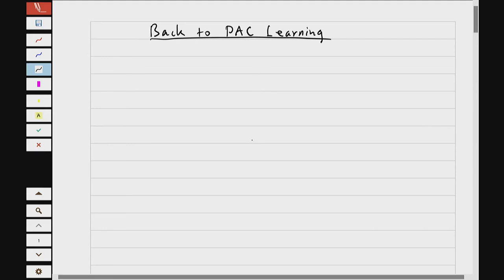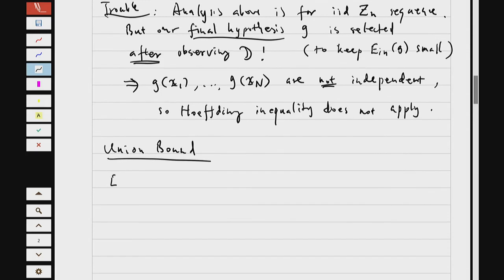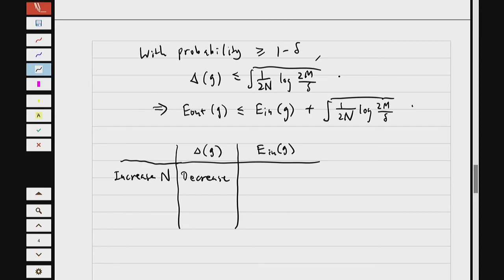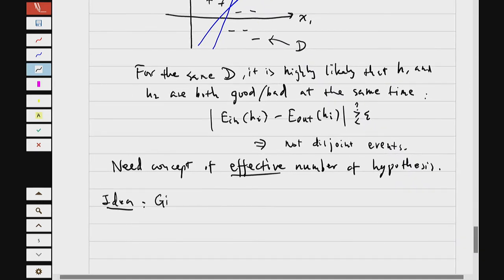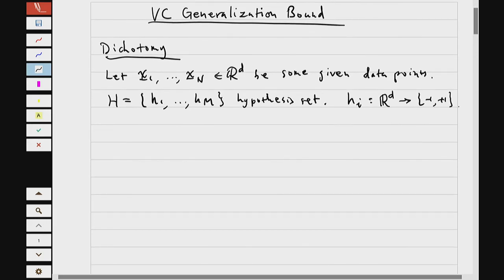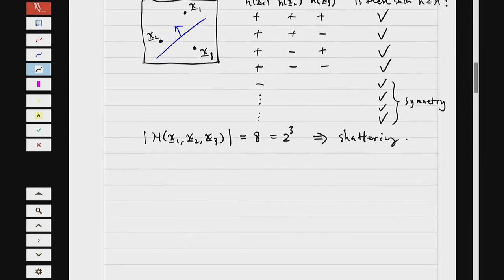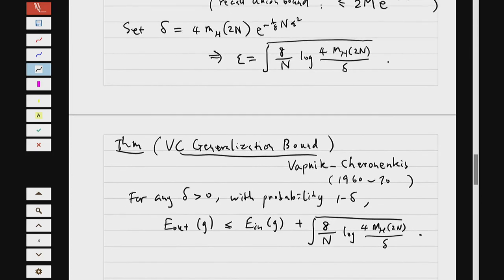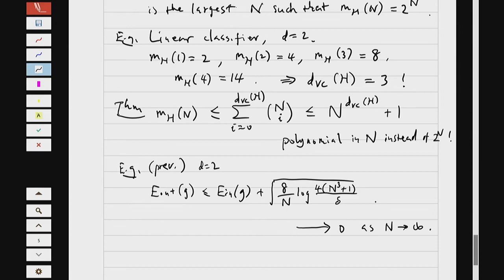Week of Mar 25 Lec30_PAC_finite_M Lec31_VC_generalization_bound f157aa7eac365a432f546146127d2de1